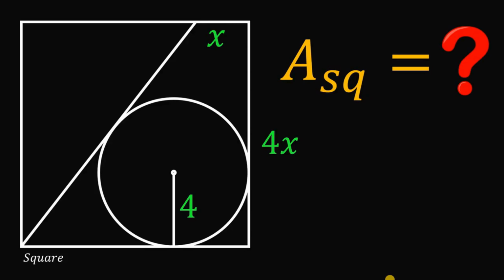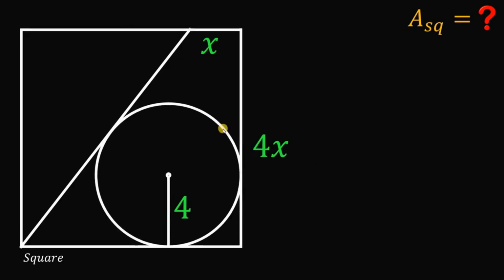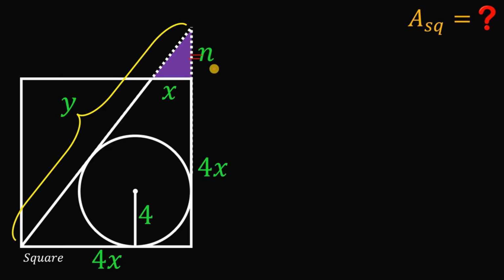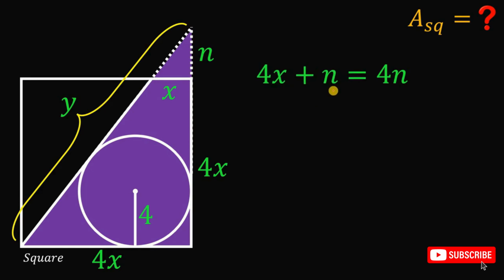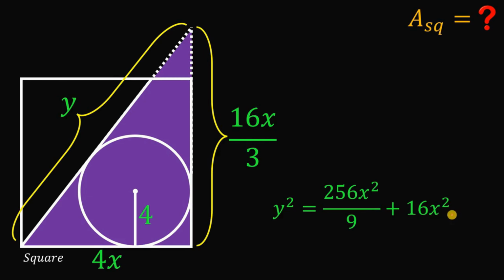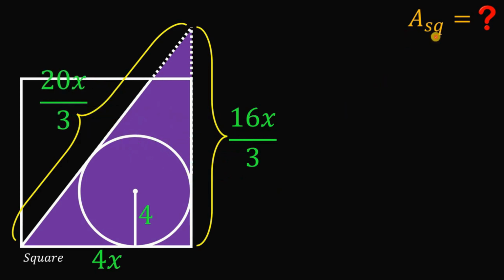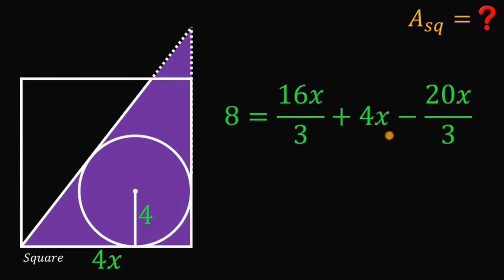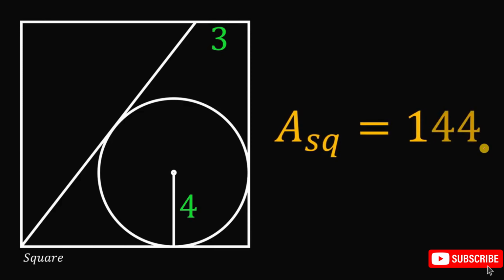A fun Area Challenge